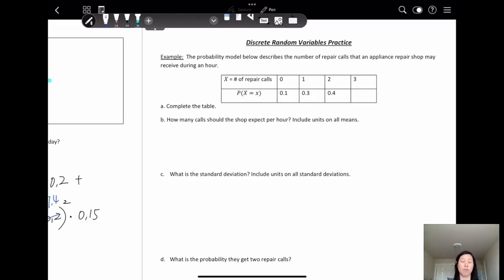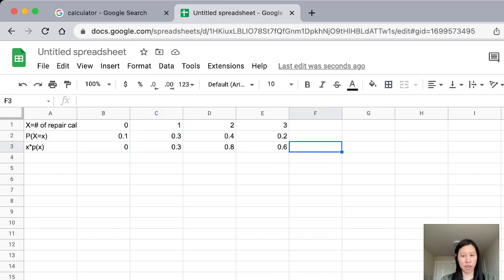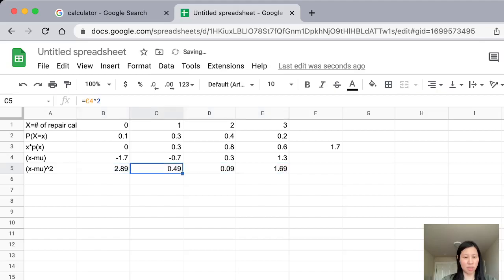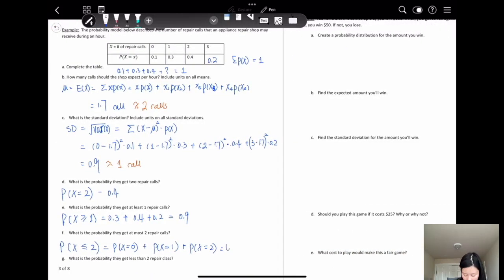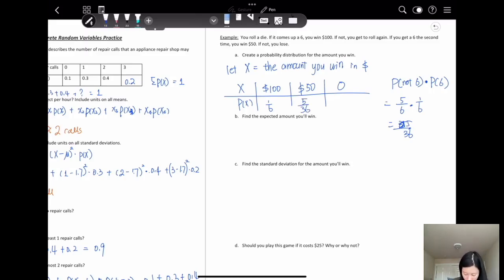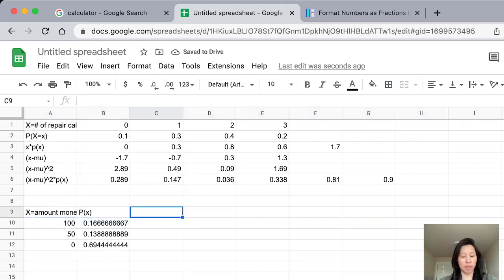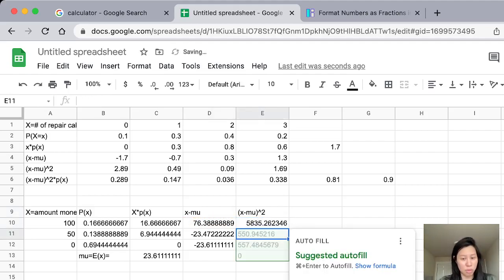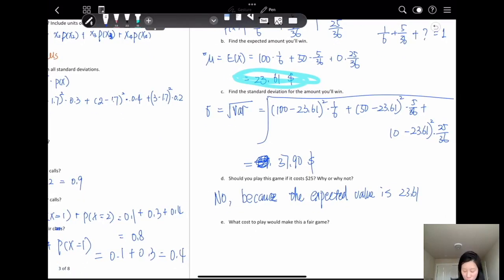MATH 146 Statistics 4.2 Discrete Random Variables Practice